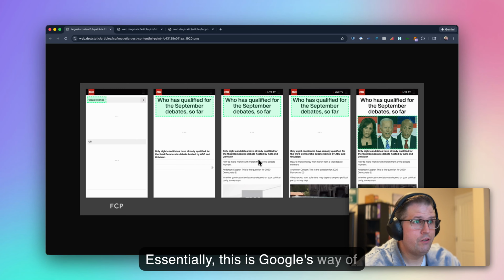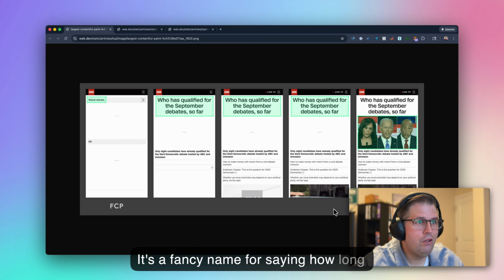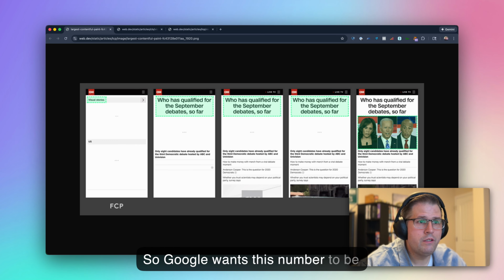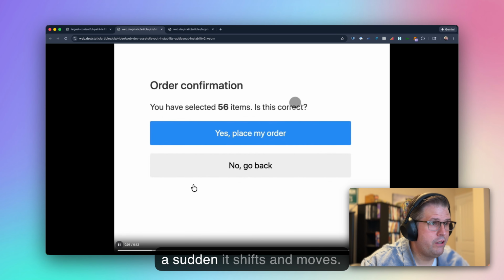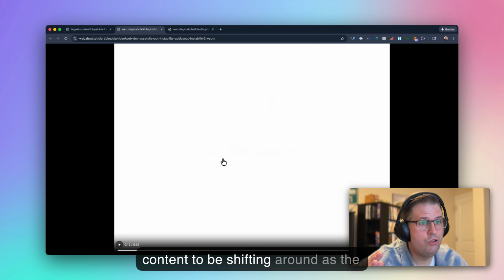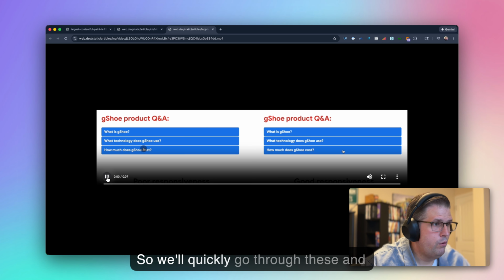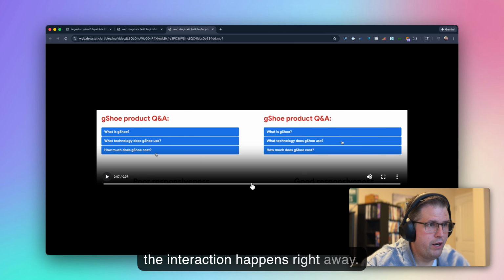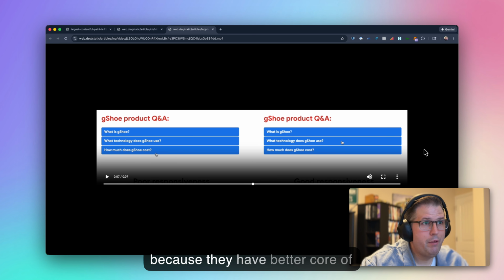What are Core Web Vitals?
You've heard a lot about Core Web Vitals, but do you know what they are or why they matter for your website?

This quick explainer will walk you through the three main metrics that make up Google's Core Web Vitals: LCP, CLS, and INP.

More importantly, we'll tell you why these metrics even matter for your website. Get found more regularly in search engines and AI Results, when your website's Core Web Vitals are all green!